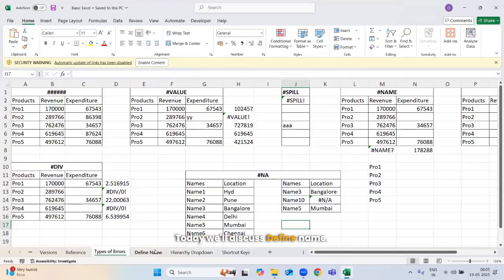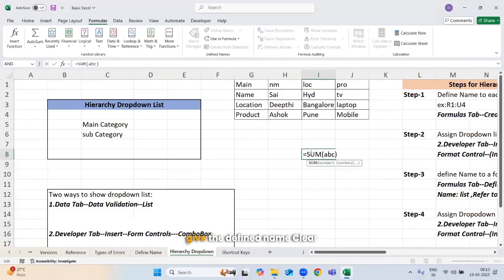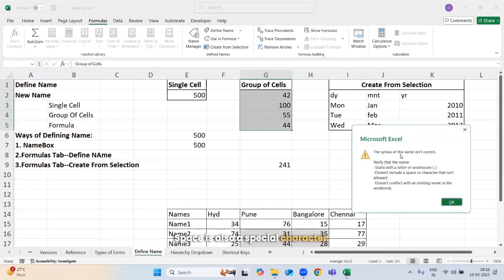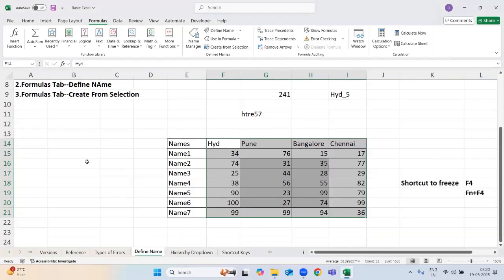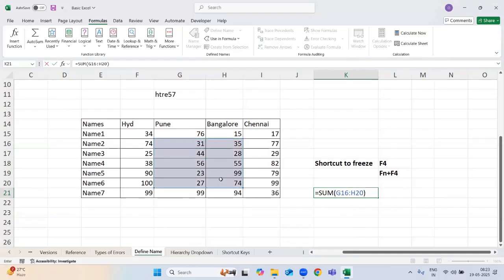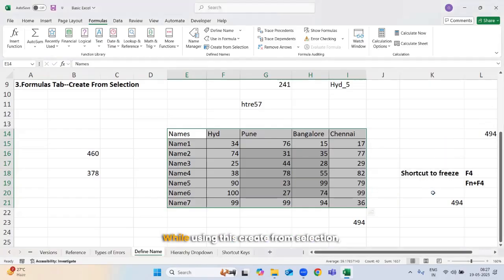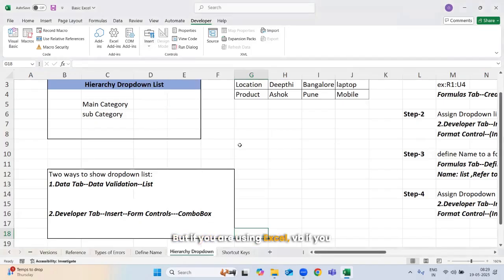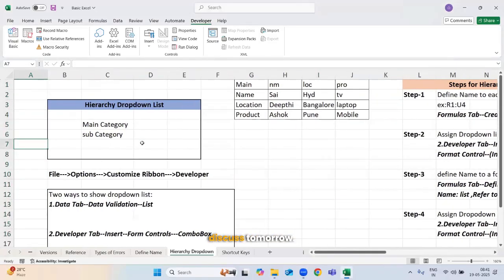Excel Class 2 Define Name & Hierarchy Dropdown